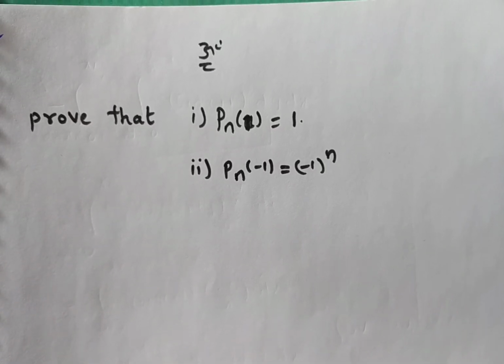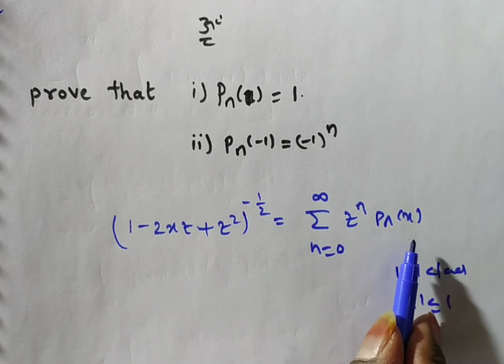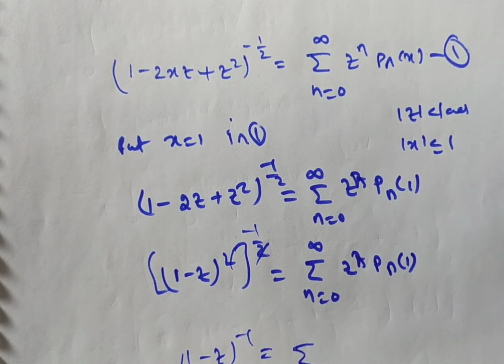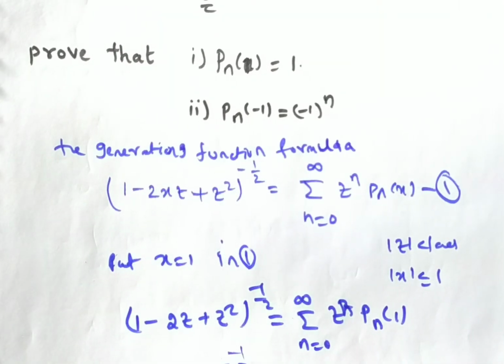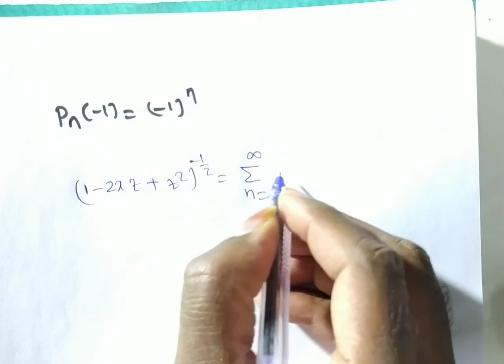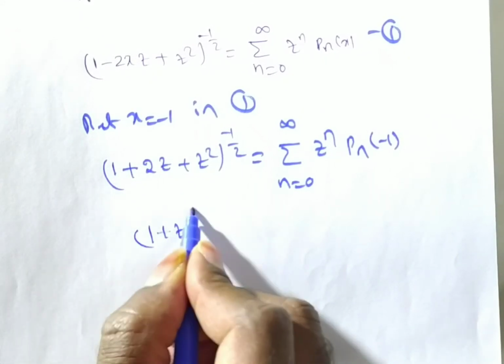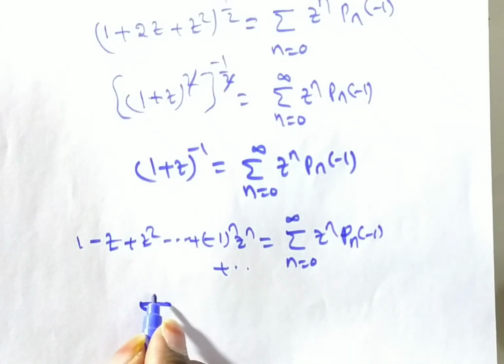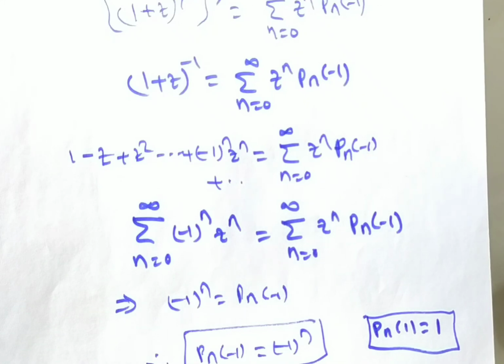Problems on legendre's polynomials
TEAM Education
  • 3 hours ago

Legendre Polynomial, this topic we are chosen from Power Series solutions , we are also discussing following topics Ordinary Point (Regular point) definition,Singular point,Types of singular points,Regular singular point,Irregular singular point, find an ordinary and singular points, classification of singular points, Classify the singular pointsLegendre equation, Rodrigue’s formula, Generating function for Legendre polynomial, pn(x)by Rodrigue’s formula. expressing algebraic to Legendre Polynomial